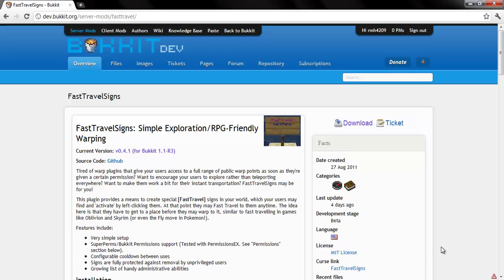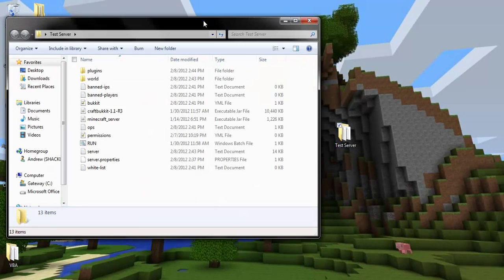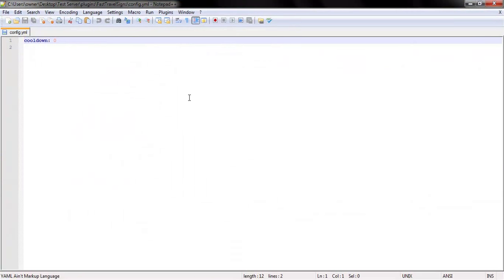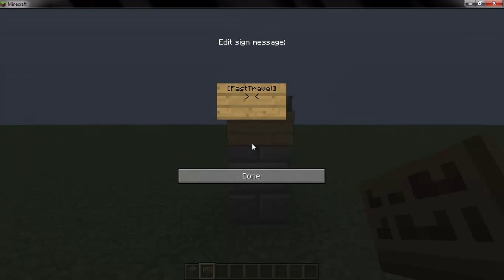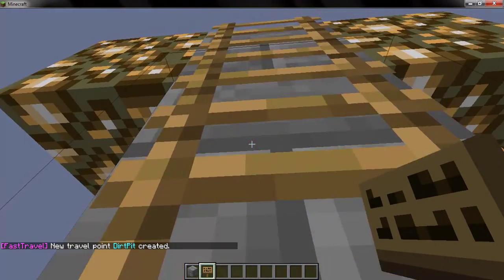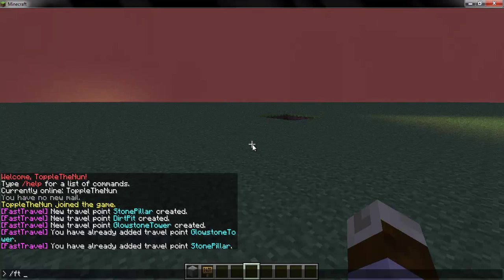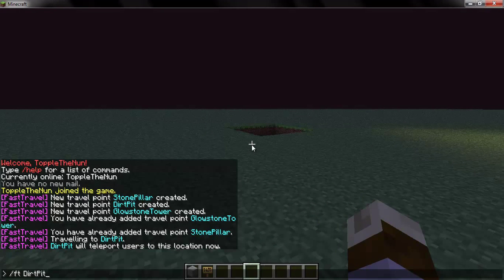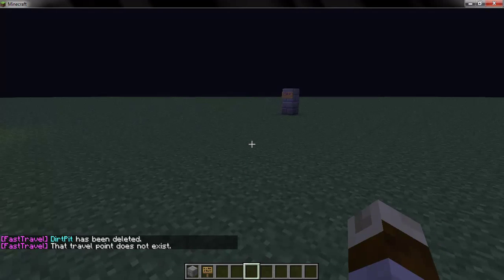How to install and use FastTravelSigns